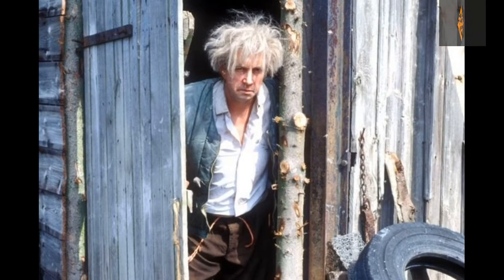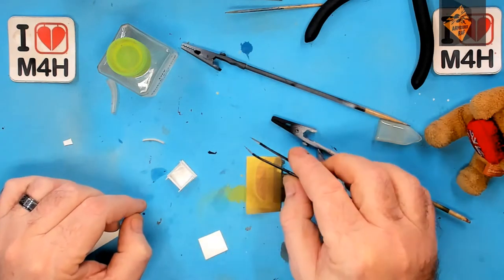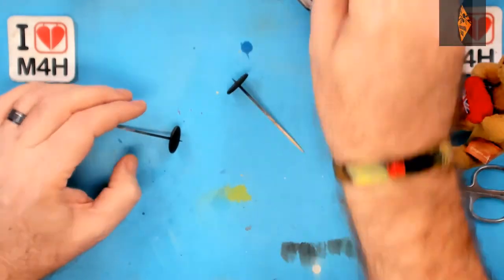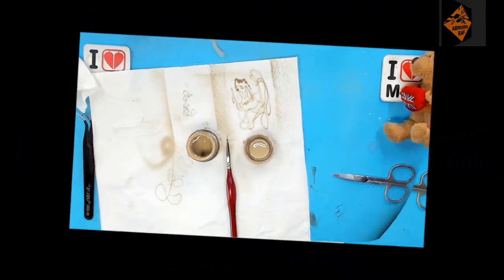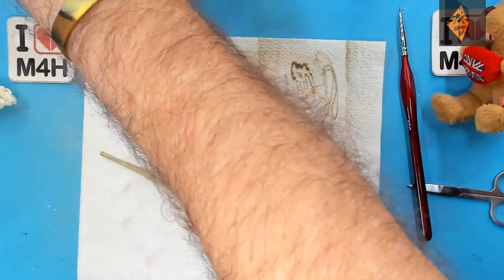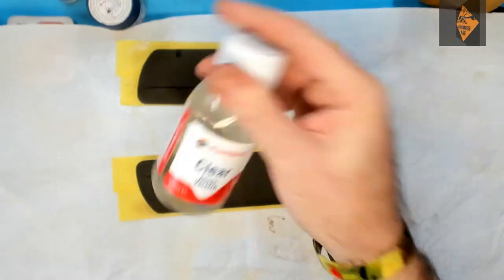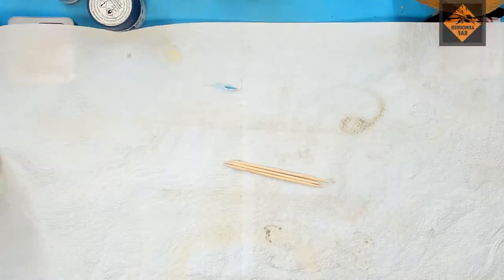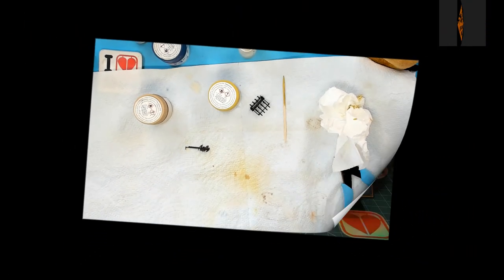Episode 18 of my Wingnut Wings Sopwith 5F.1 Dolphin